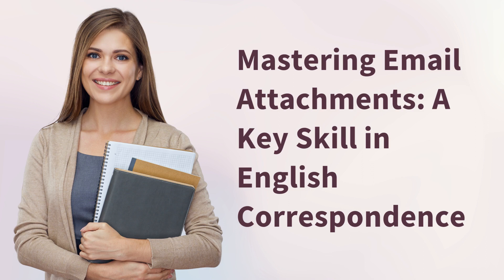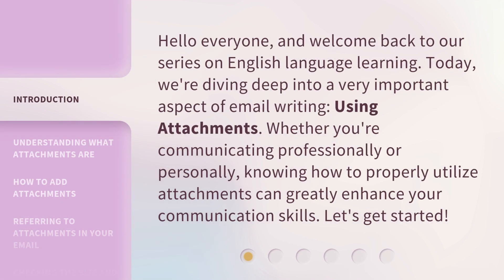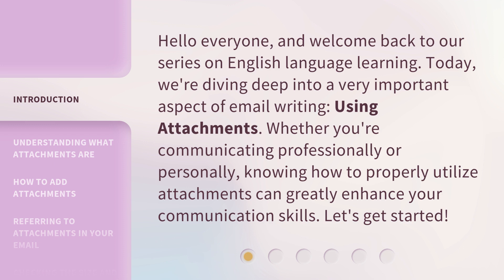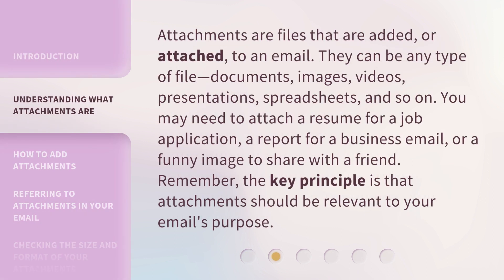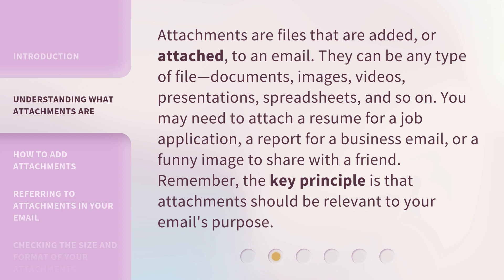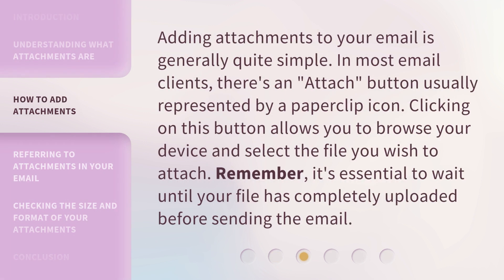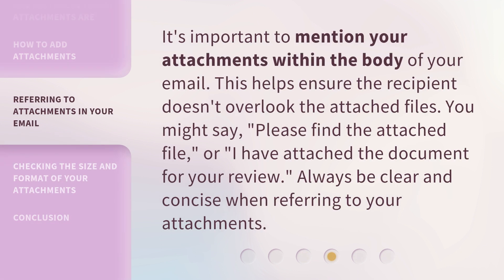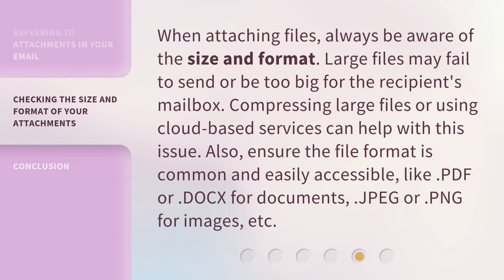Mastering Email Attachments: A Key Skill in English Correspondence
Mastering Email Attachments: Enhance Your Communication Skills • Learn how to effectively use email attachments to improve your communication skills in this informative video. Discover the importance of attachments, how to add them to your emails, and how to refer to them within the body of your message. Don't miss out on this key skill in English correspondence!

00:00 • Introduction - Mastering Email Attachments: A Key Skill in English Correspondence
00:34 • Understanding What Attachments Are
01:07 • How to Add Attachments
01:34 • Referring to Attachments in Your Email
01:57 • Checking the Size and Format of Your Attachments